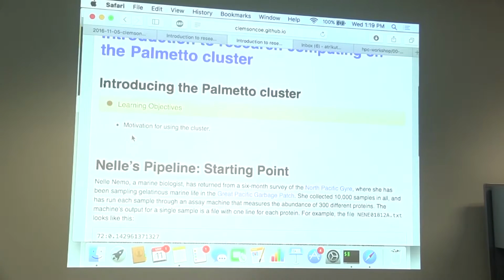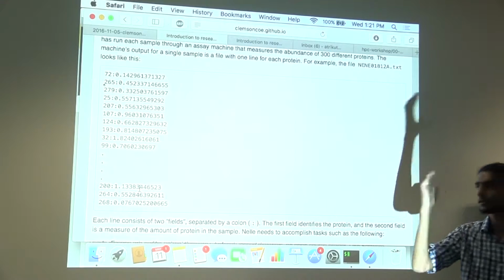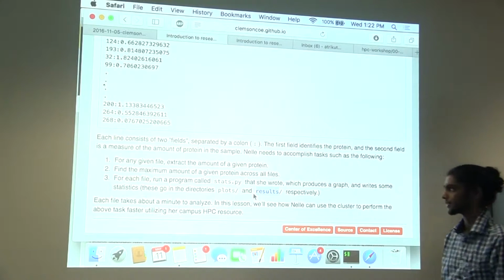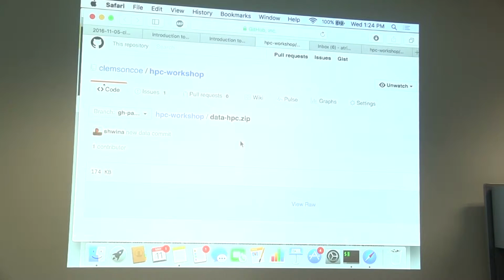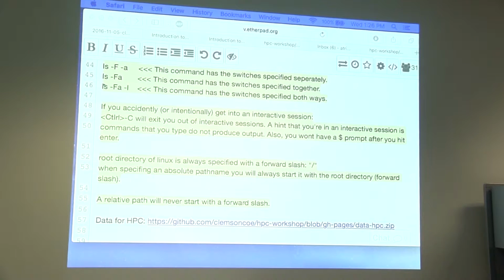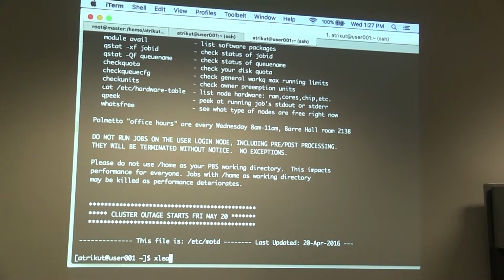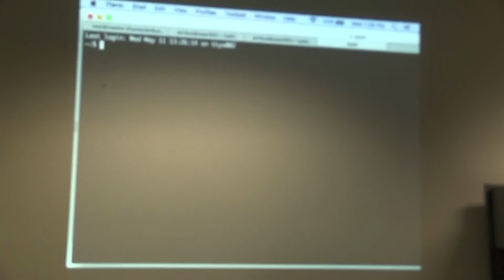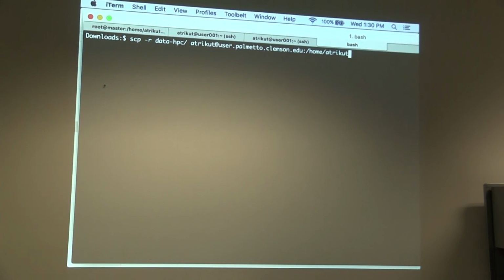2 - File Management (Nelle Data Example)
Learning about file management on the Cluster using a data example.